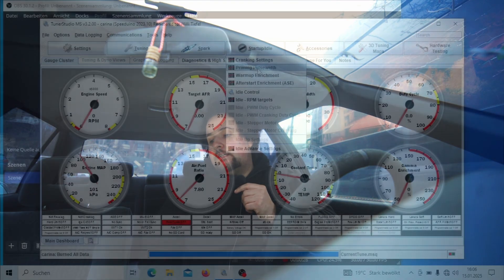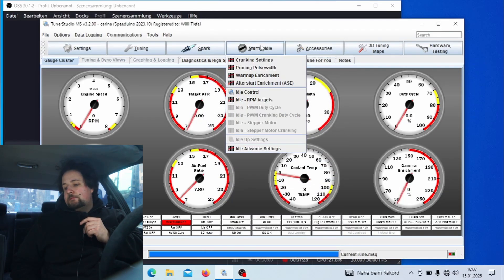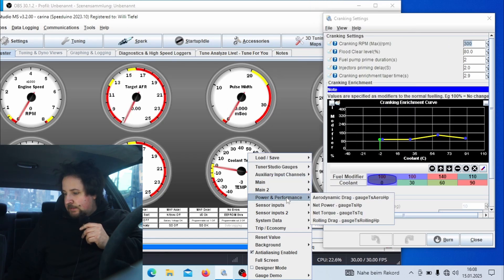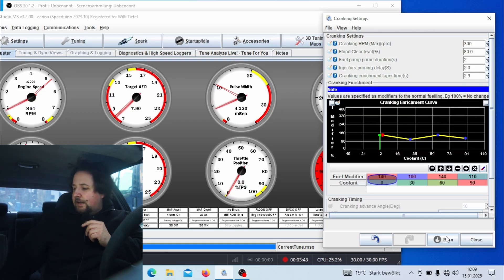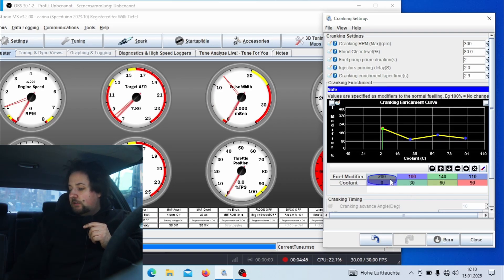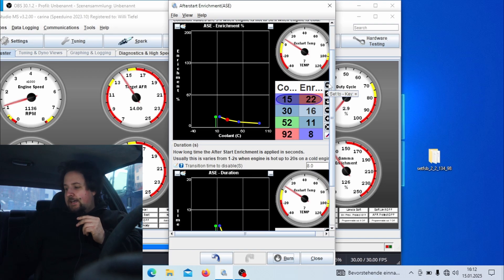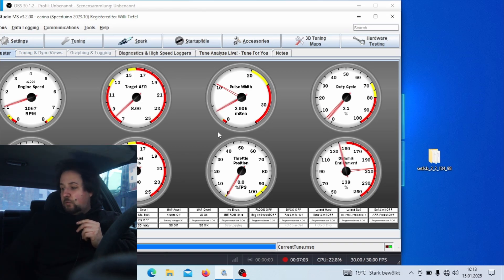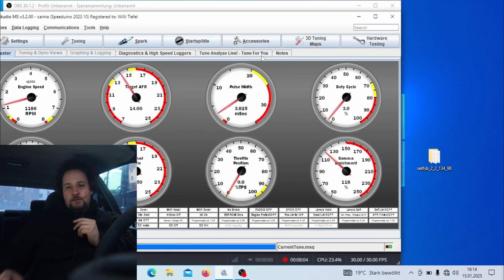Tunerstudio standalone ECU Tuning Guide | Part 16 Cold start Tuning MADE EASY | Megasquirt Speeduino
Startup Tuning seems to be something that many people tend to struggle with. Thats why in this video i am showing in an easy way how to get your cold start dialed in.

Camera Gear:
Rode Videomic